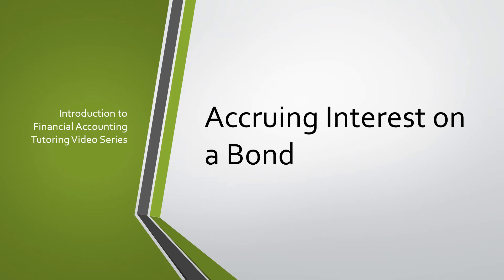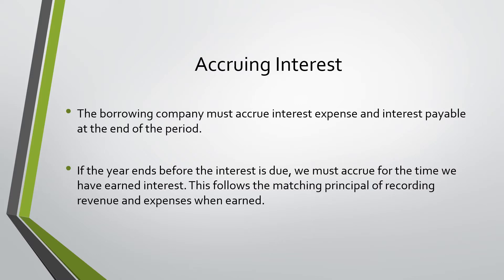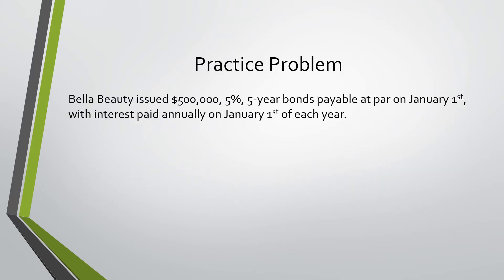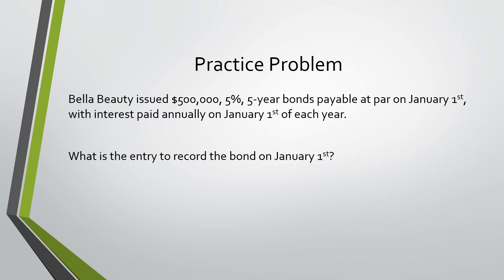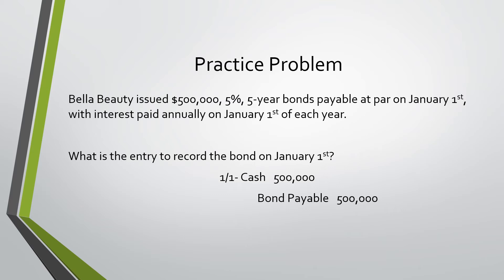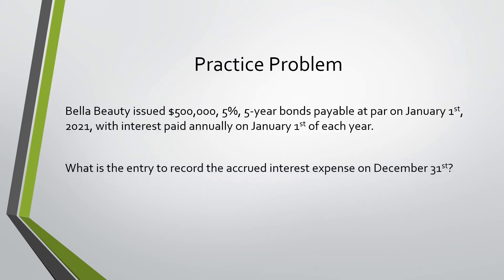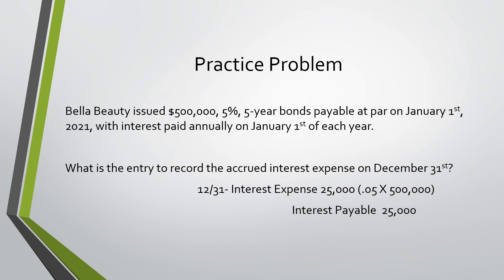Accruing Interest On a Bond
This video explains how to calculate and account for interest accrued on a bond. This topic can be found in chapter 9 of the textbook.